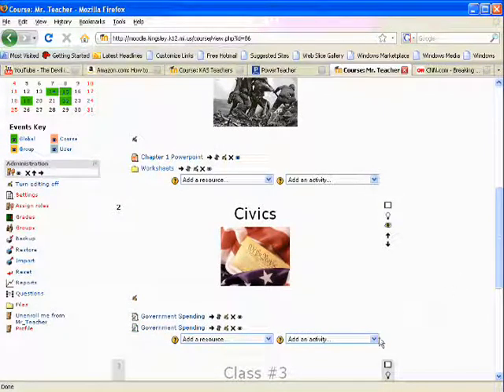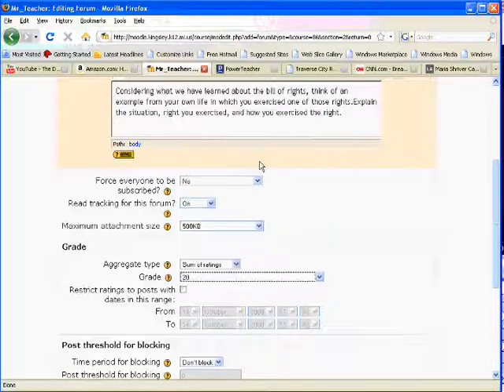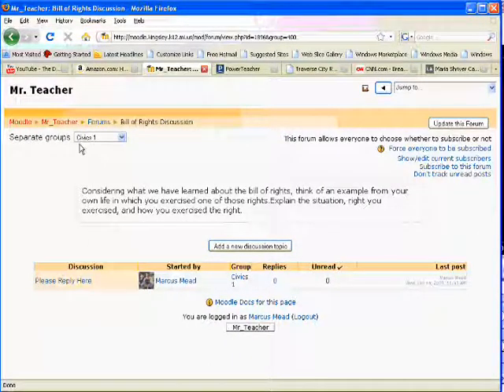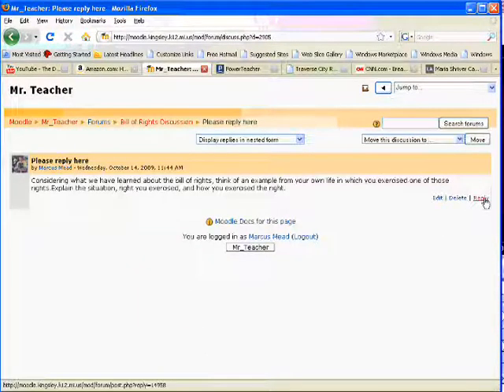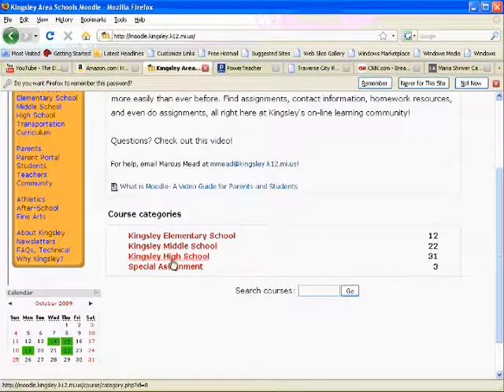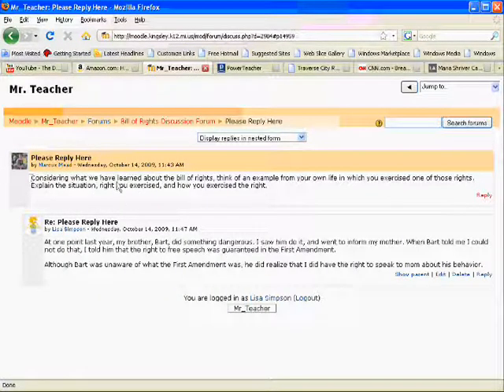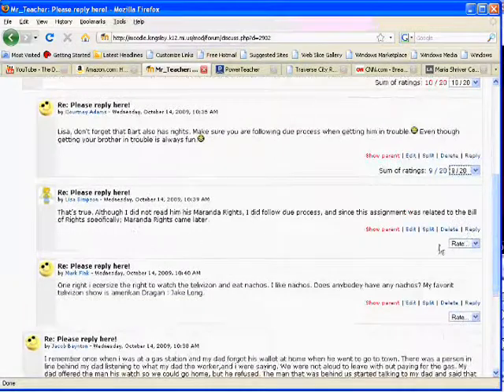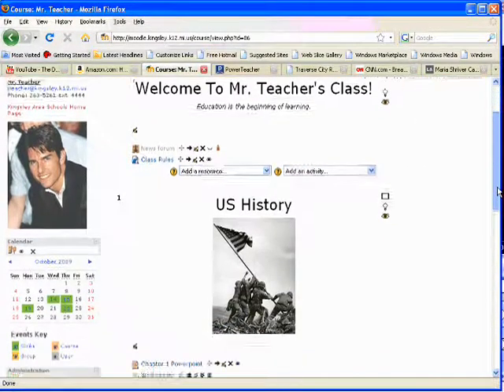Forum_Movie.wmv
How to have an on line discussion Forum with Moodle.  Also includes how to grade the forum, and some best practices.